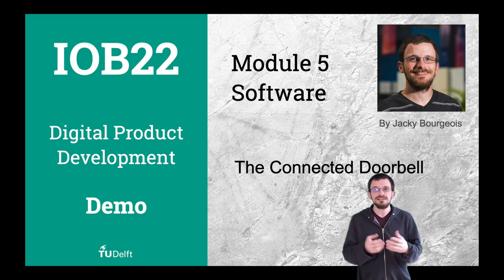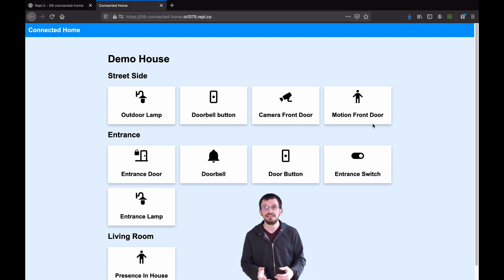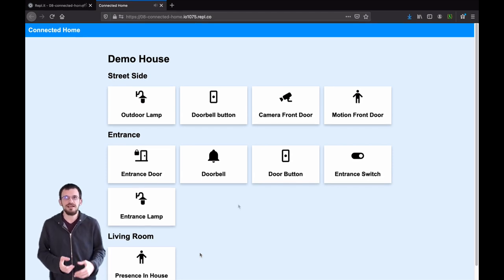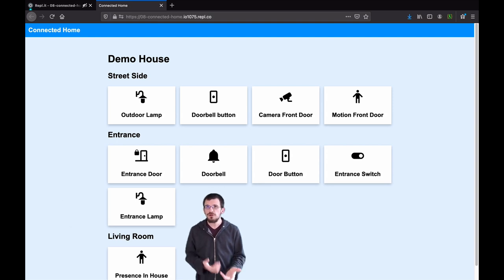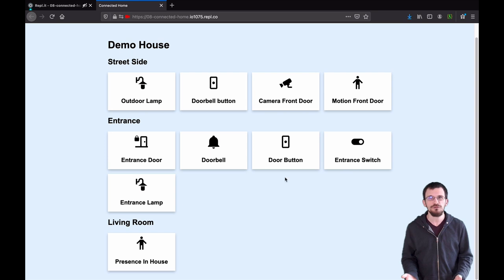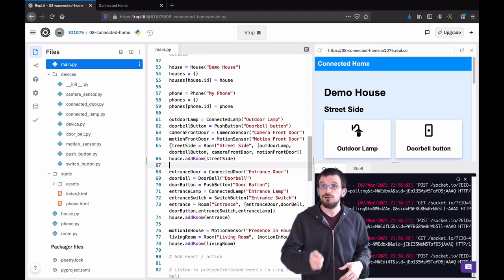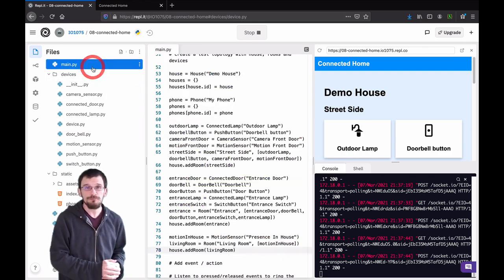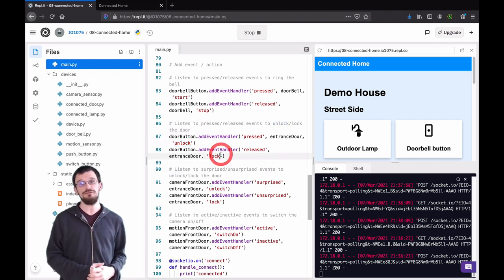[IOB22] Digital Product Development - Module 5 Software: The Connected Doorbell